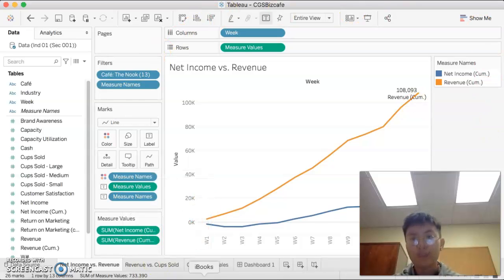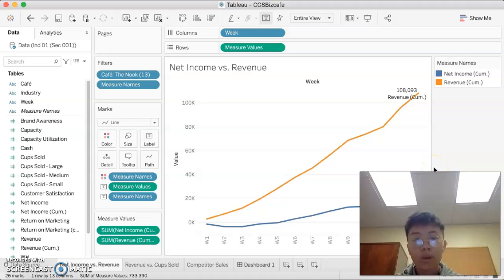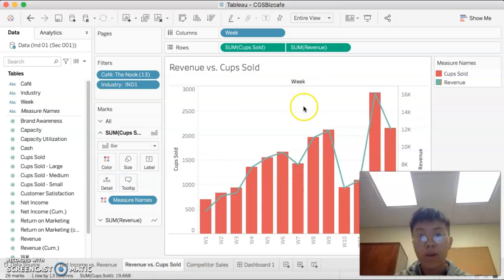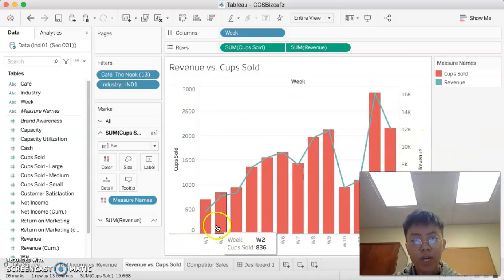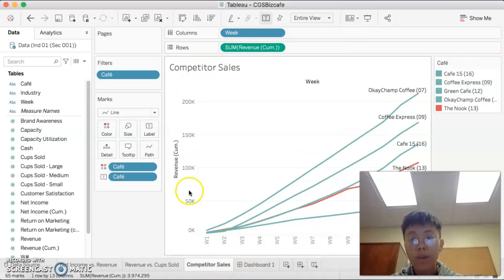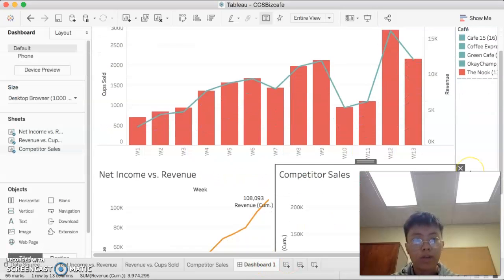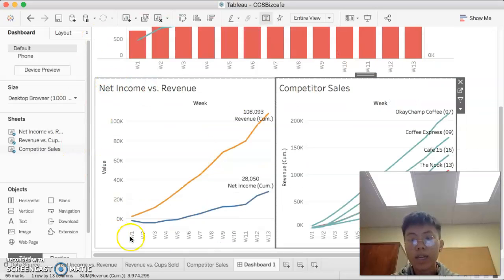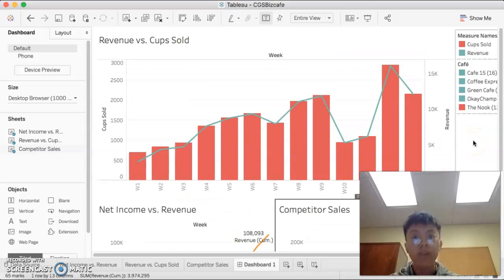Tableau BizCafe Video